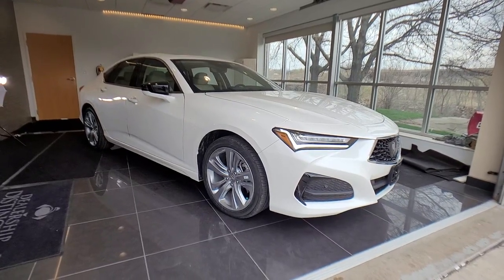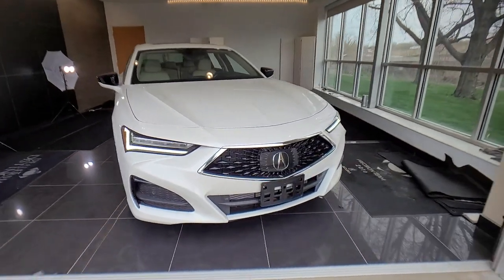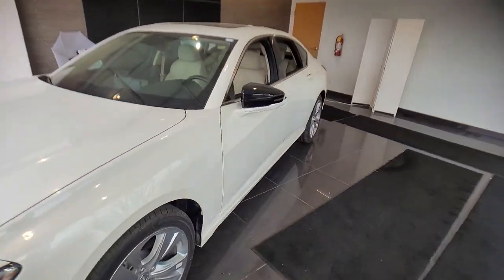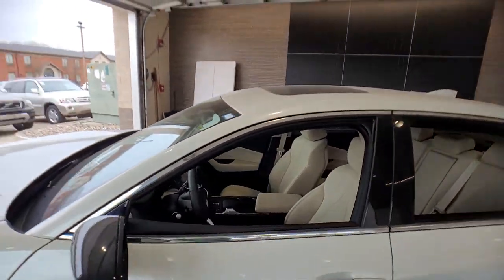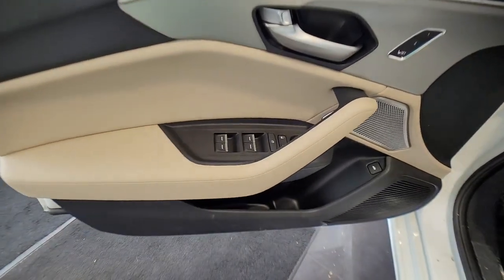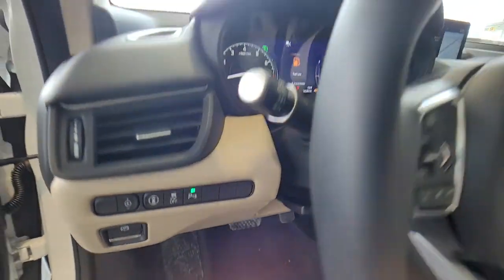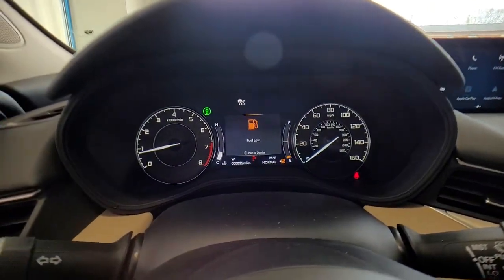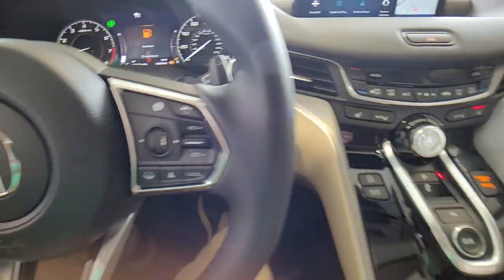2021 Acura TLX Johnston, Des Moines, Urbandale, West Des Moines, Ankeny, IA MA010623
Platinum White Pearl New 2021 Acura TLX available in Johnston, Iowa at Acura of Johnston. Servicing the Des Moines, Urbandale, West Des Moines, Ankeny, IA area.
2021 Acura TLX FWD w/Technology Package - Stock#: MA010623 - VIN#: 19UUB5F41MA010623

Nav System Moonroof Heated Leather Seats iPod/MP3 Input Aluminum Wheels Turbo Charged Engine Back-Up Camera Satellite Radio. Platinum White Pearl exterior and Parchment interior w/Technology Package trim. SEE MORE! KEY FEATURES INCLUDE: Leather Seats Navigation Sunroof Heated Driver Seat Back-Up Camera Turbocharged Premium Sound System Satellite Radio iPod/MP3 Input Onboard Communications System Aluminum Wheels Keyless Start Dual Zone A/C Lane Keeping Assist Smart Device Integration. MP3 Player Remote Trunk Release Keyless Entry Steering Wheel Controls Child Safety Locks. Acura w/Technology Package with Platinum White Pearl exterior and Parchment interior features a 4 Cylinder Engine with 272 HP at 6500 RPM*. MORE ABOUT US: Acura of Johnston features a wide selection of new Acura cars and SUVs. Our team of Acura experts will detail each vehicles best qualities advanced safety options and innovative features. If you already have a model in mind feel free to stop by for a test drive! Plus tax title license and $180 dealer documentary service fee. See dealer for details.